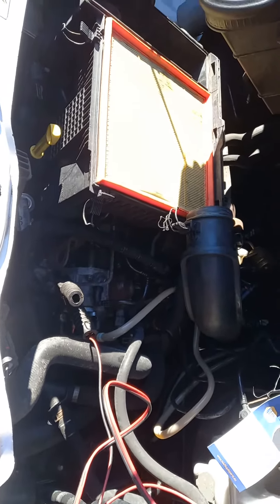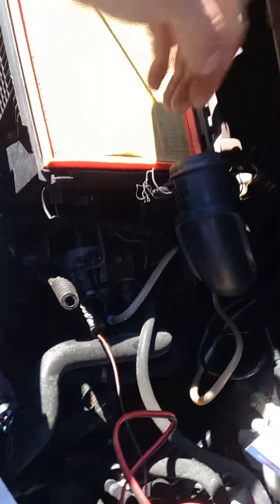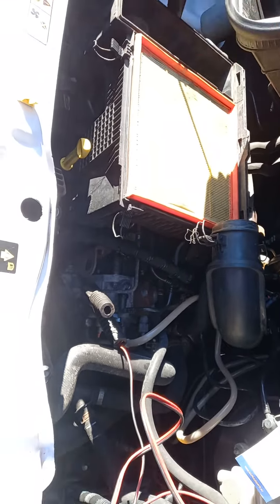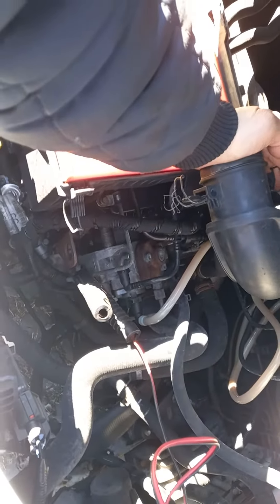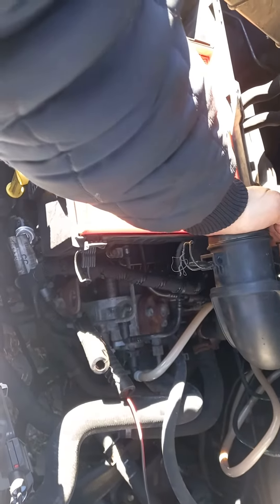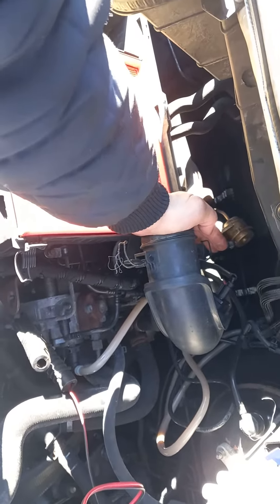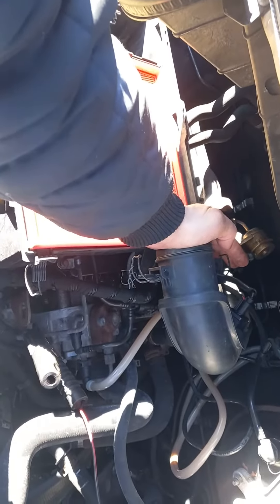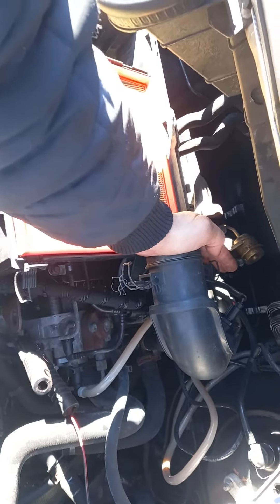Teil 1Ford Jaguar Diese Motor läuft im Stand unrund.Suche nach Defegt. Falschluft zieher.